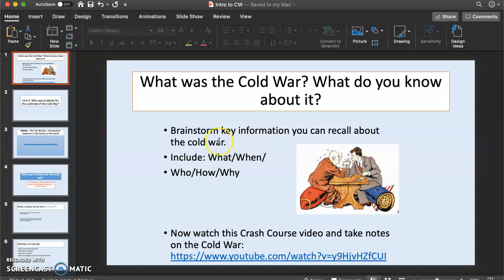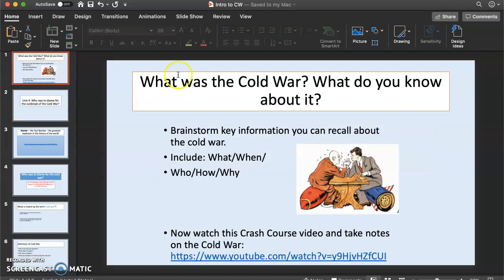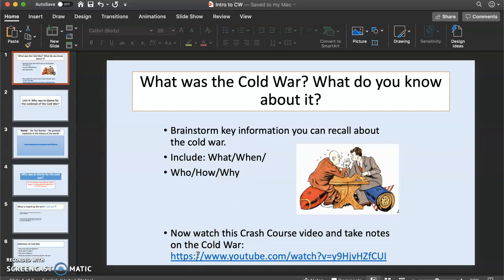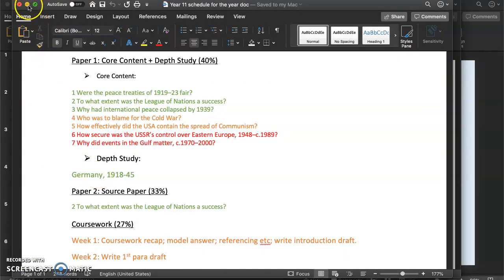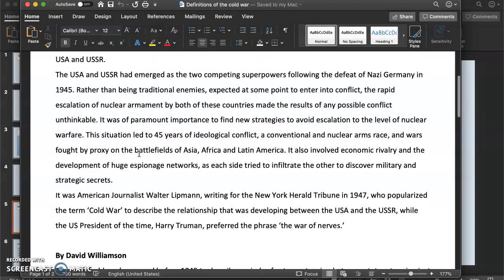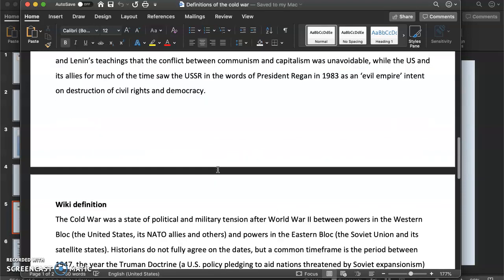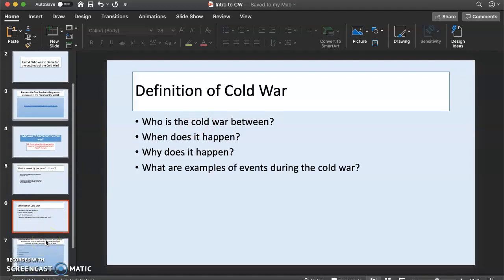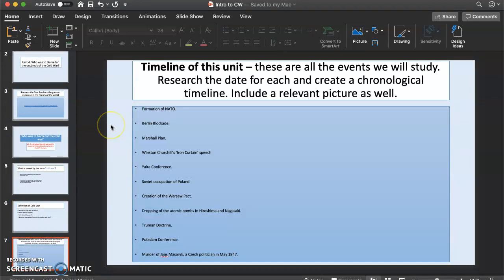Year 10 W3 L1